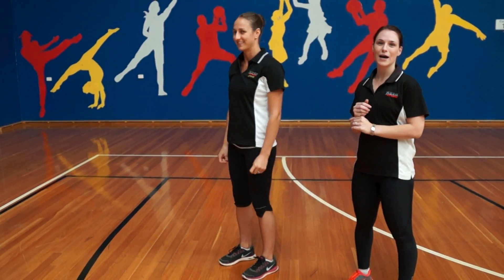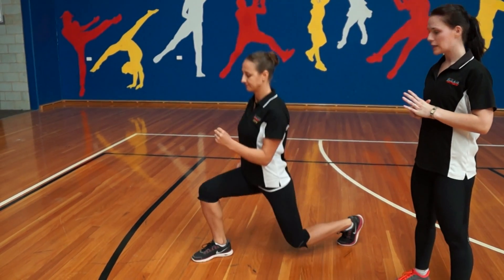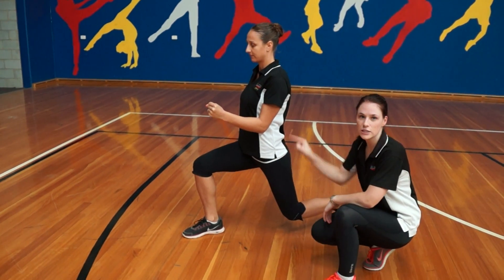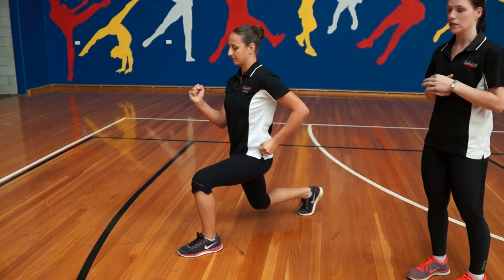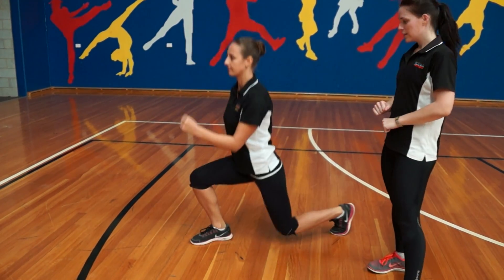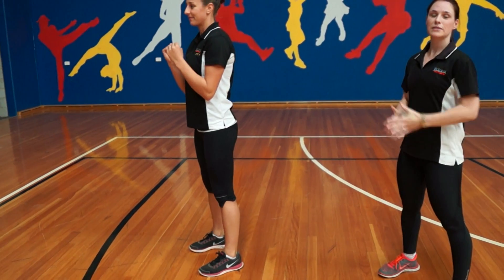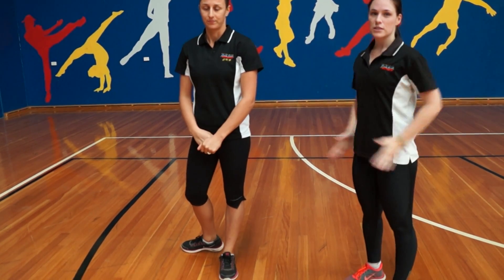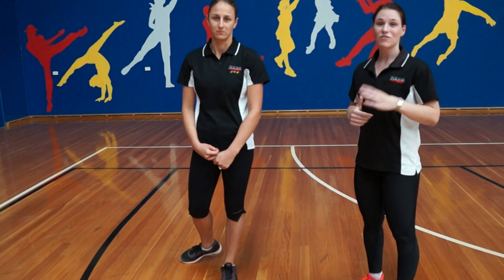Oasis Exercise of the Week: Plyometric Lunge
Check out Gina and Carly showing you the Plyometric Lunge! Great Form!